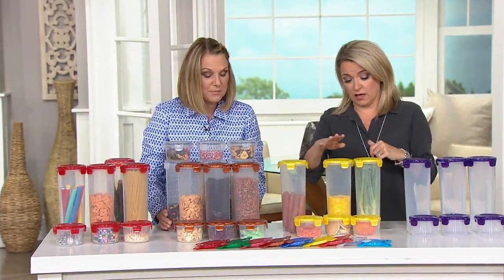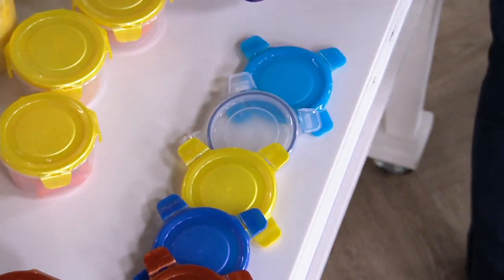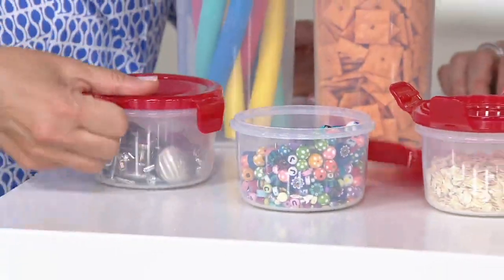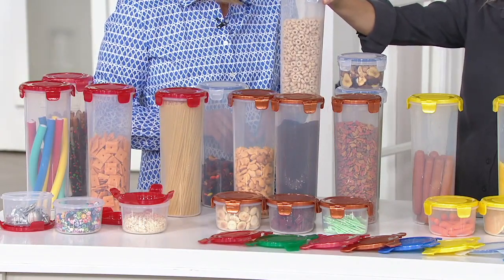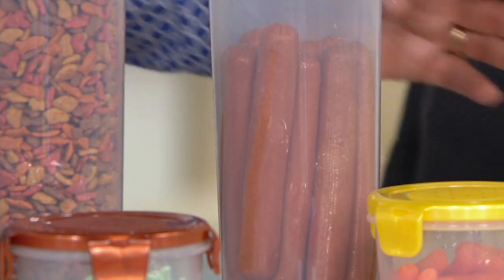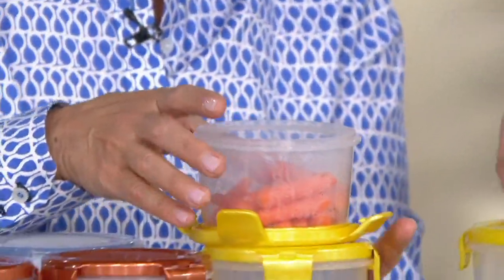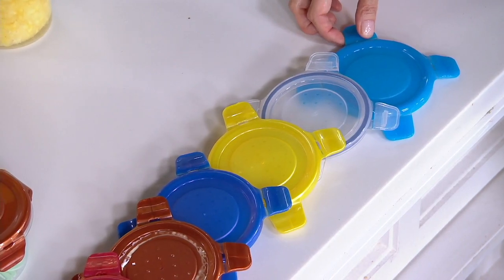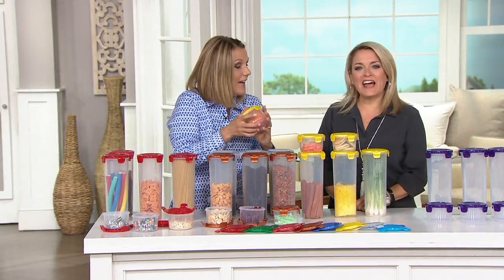Lock & Lock 6-Piece Cylinder Pantry Storage Set on QVC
Lock & Lock 6-Piece Cylinder Pantry Storage Set

Organize your pantry with this set of storage containers. The different sizes easily store a variety of foods, snacks, spices, and more. From Lock & Lock.